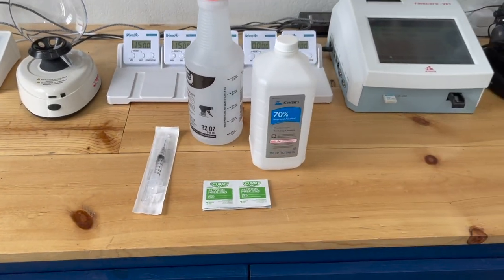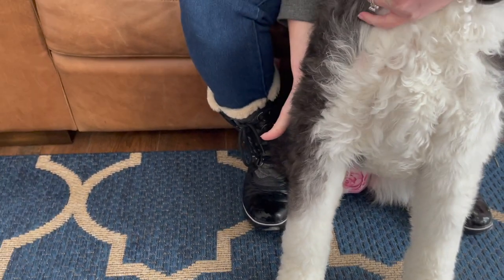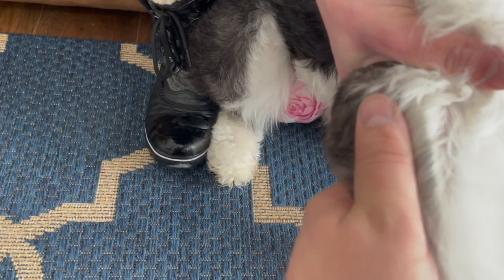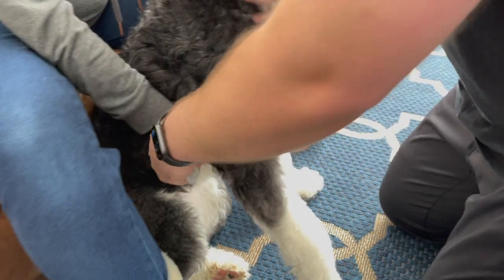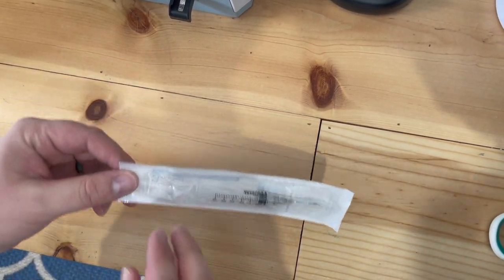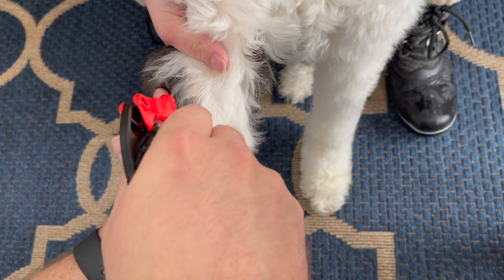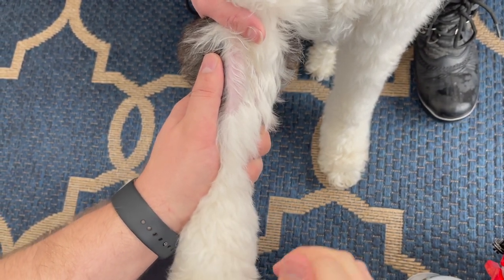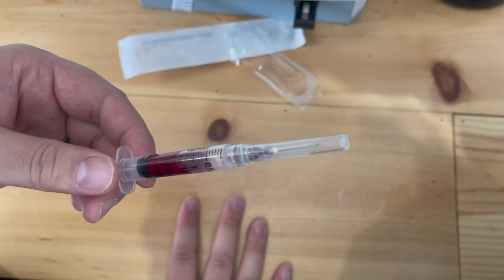How to EASILY Draw Blood From Your Dog - SUPER EASY!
There are several ways to draw blood from your dog. We are going to show you how to draw from the Cephalic Vein.